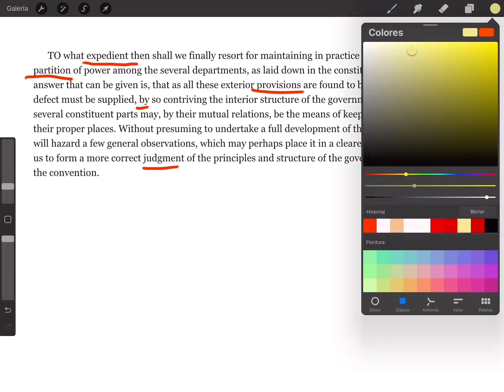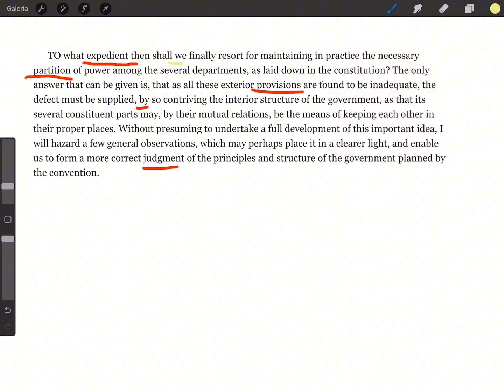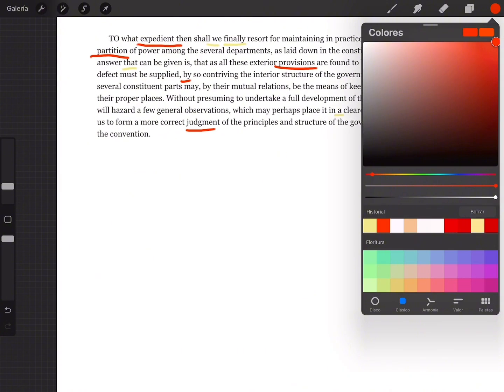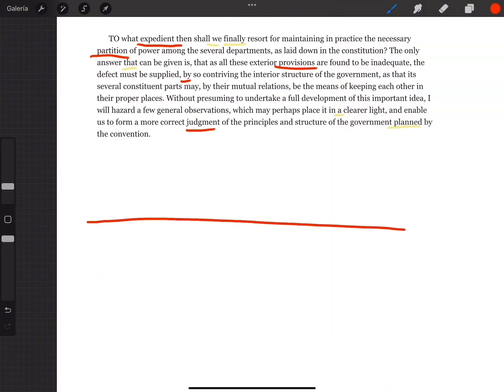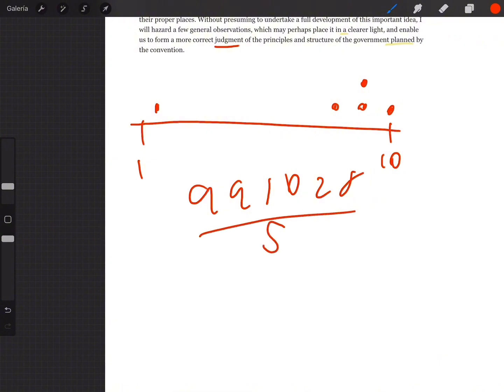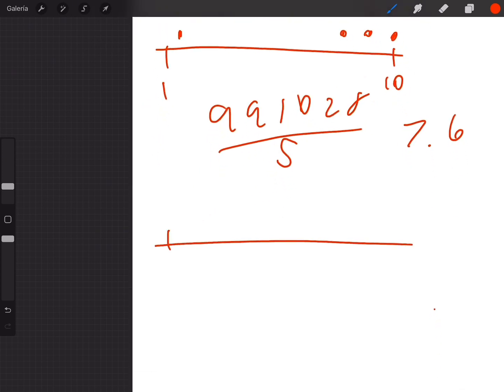Who Wrote the Federalist Papers (statistics)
Balishka makes a fool of himself on the mic